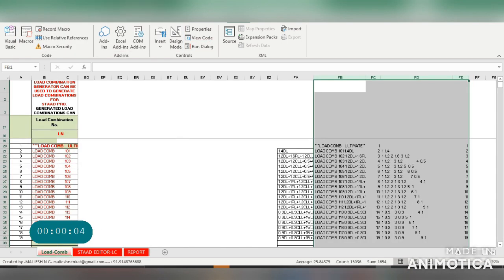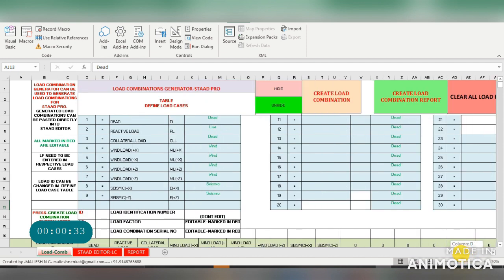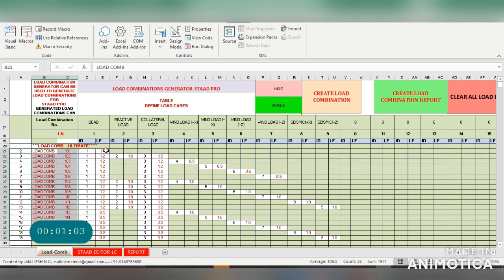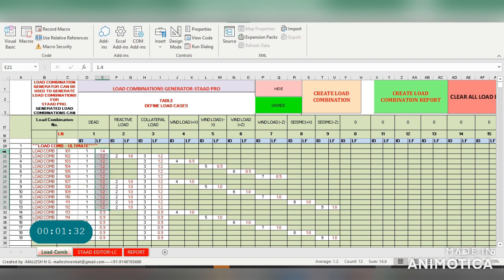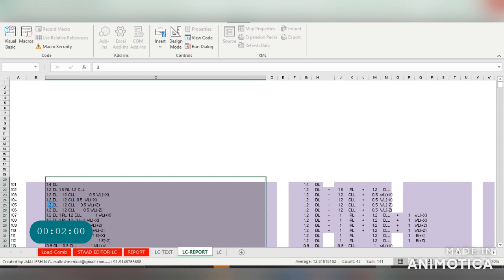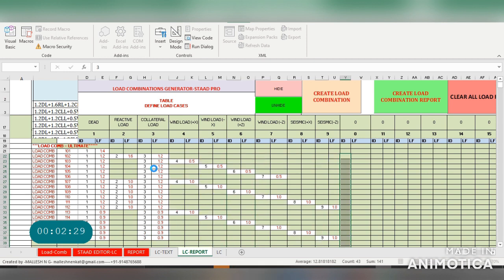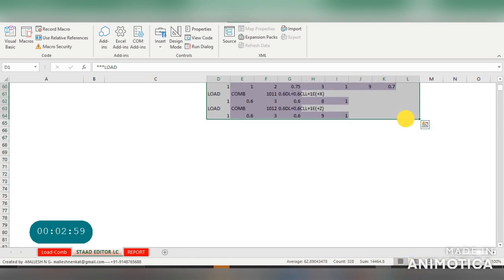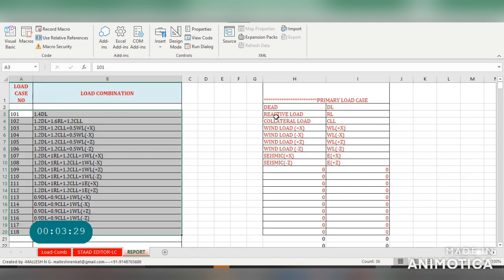HOW TO CREATE LOAD COMBINATION FOR STAAD PRO-EXCEL VBA-MACRO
LOAD COMBINATION GENERATOR FOR STAAD PRO-EXCEL VBA

Using excel sheet you can generate load combination & which you can use directly inside Staad pro Editor